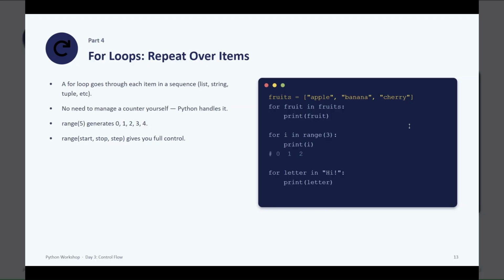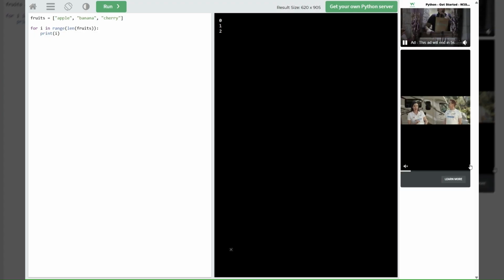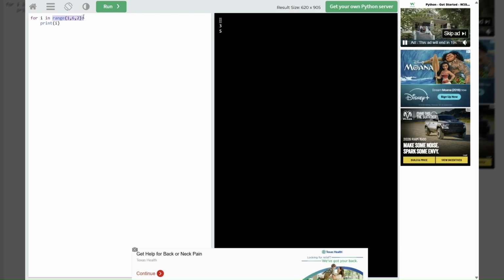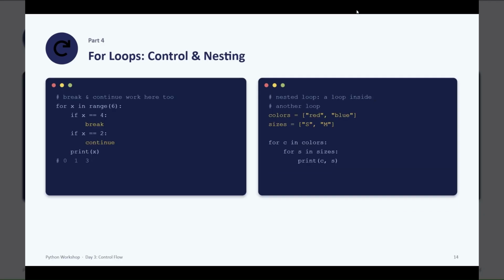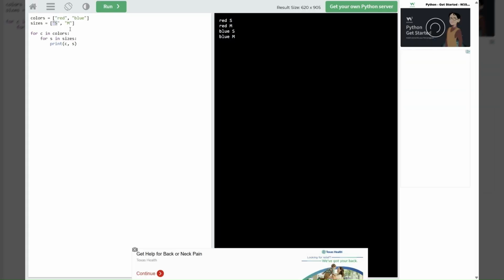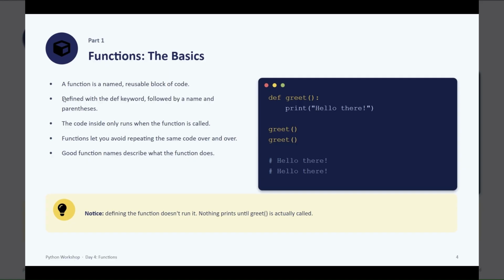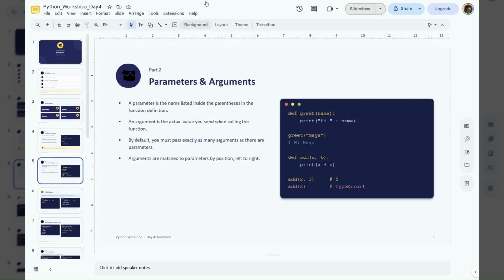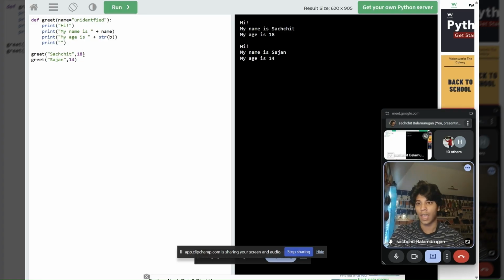Day 4 YOTI Python Fundamentals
Todays we learned functions and for loops.